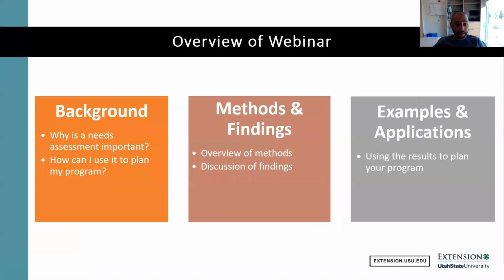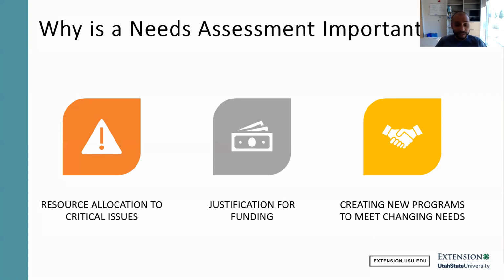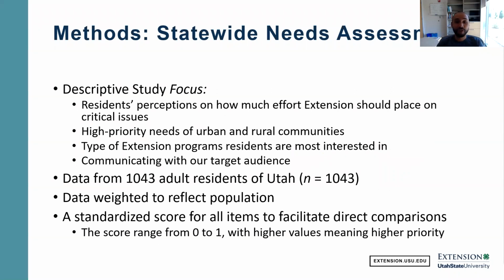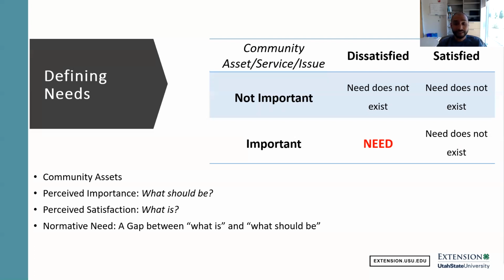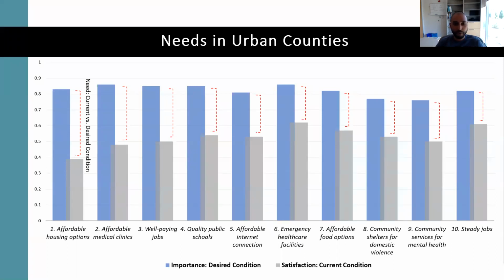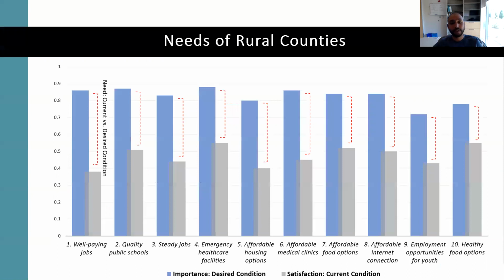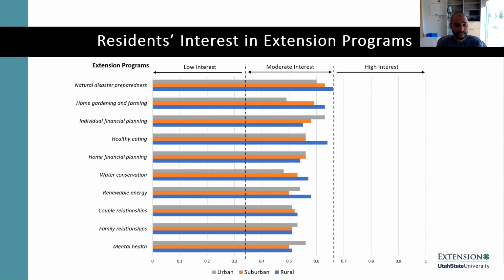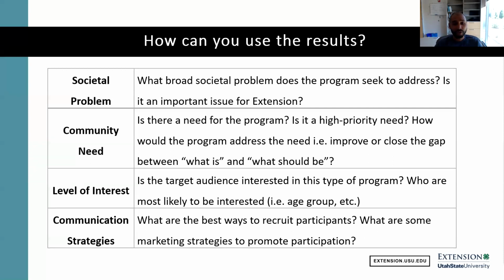Statewide Needs Assessment of Utah 2019